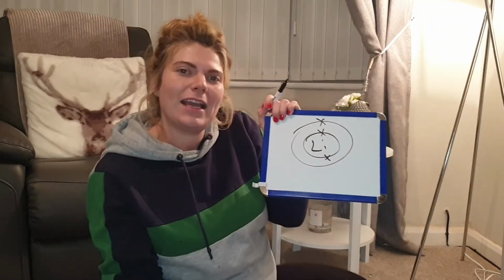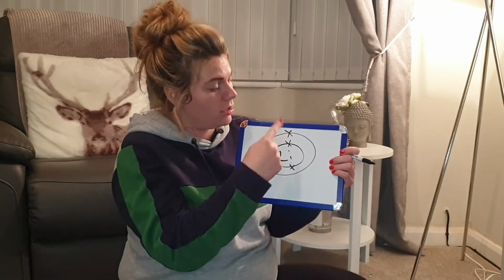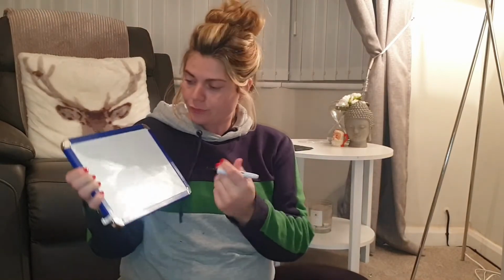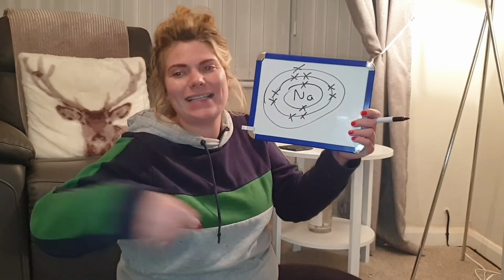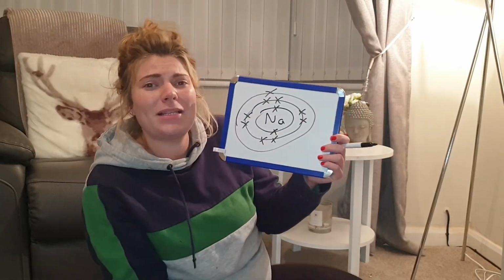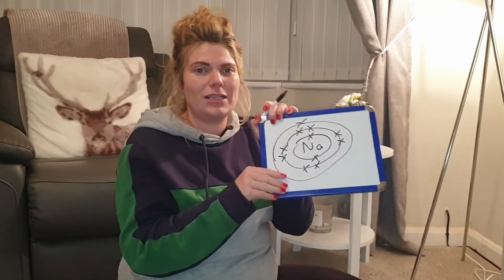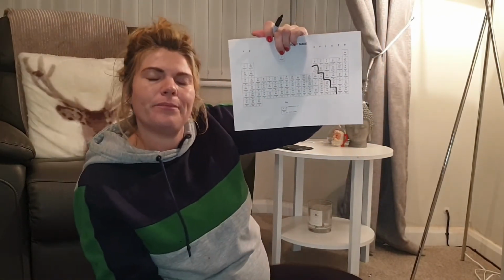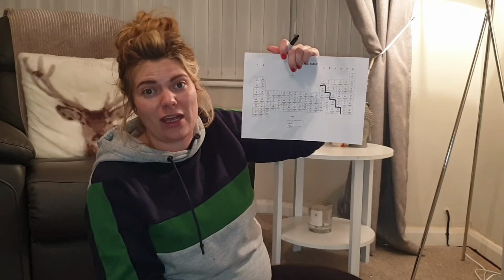Group 1 Higher GCSE Chemistry WJEC AQA edexcel